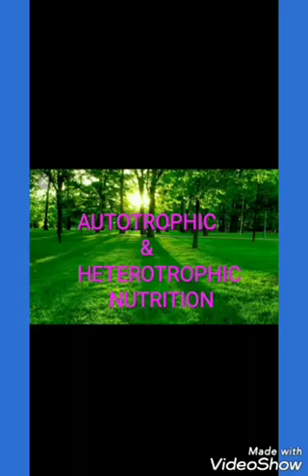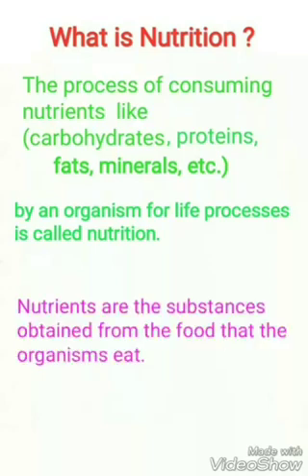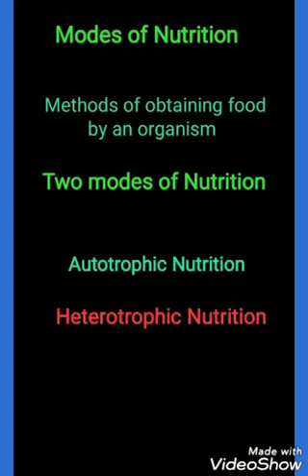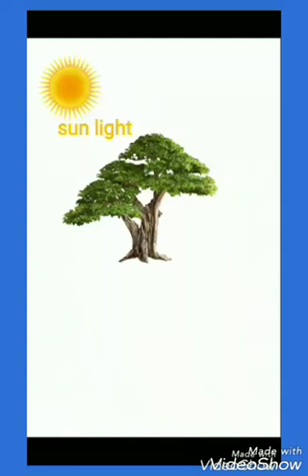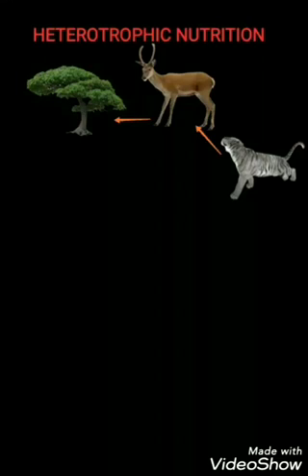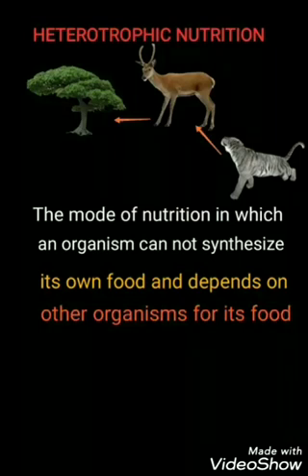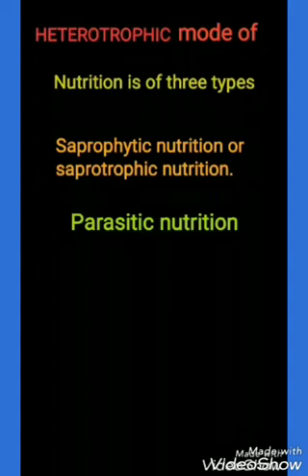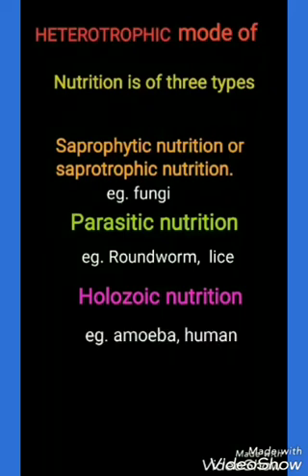Autotrophic Nutrition & Heterotrophic Nutrition / Life processes class 10 biology CBSE / NCERT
Nutrition is the process of consuming nutrients by an organism. There are two modes of Nutrition
Autotrophic Nutrition and Heterotrophic Nutrition
Nutrition in plant and animal
Essential conditions for autotrophic Nutrition
Three types of Heterotrophic Nutrition.